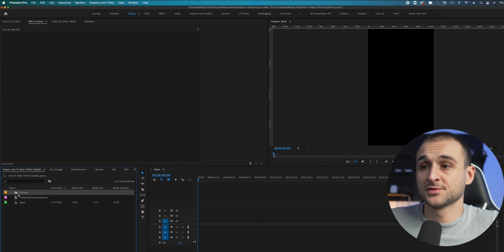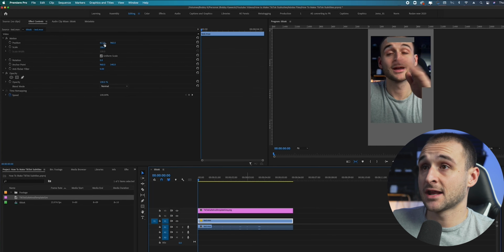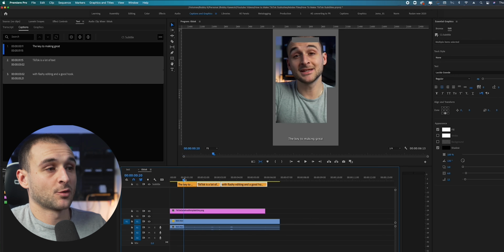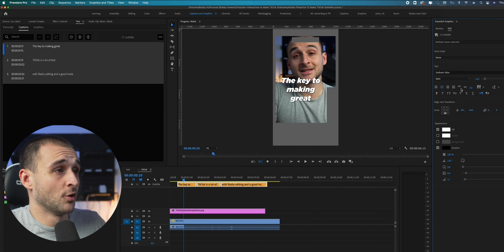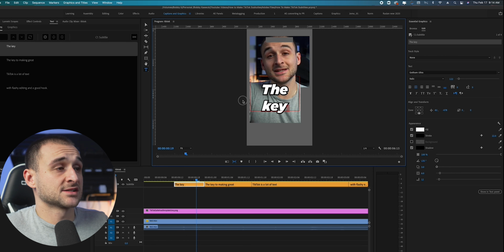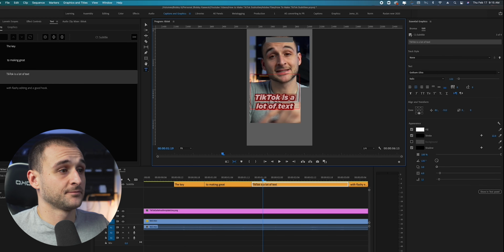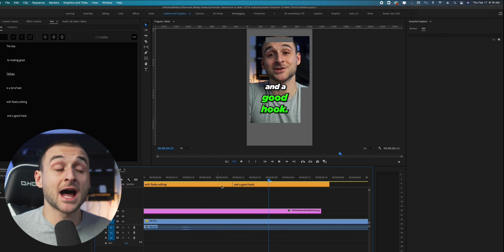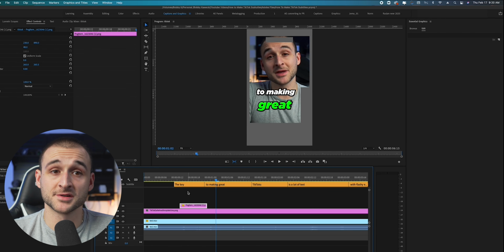How to Add TikTok Captions like the Pros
Make tiktok captions like @grant cardone and @Alex hormozi.
CHECK ME OUT HERE AS WELL !